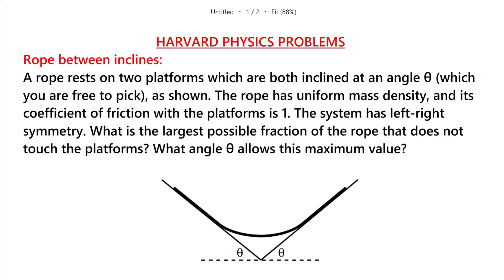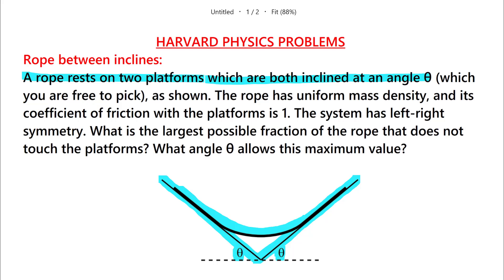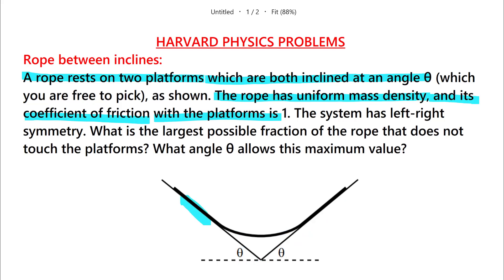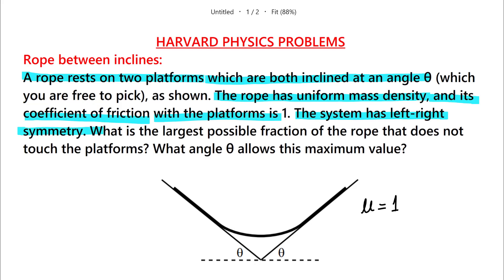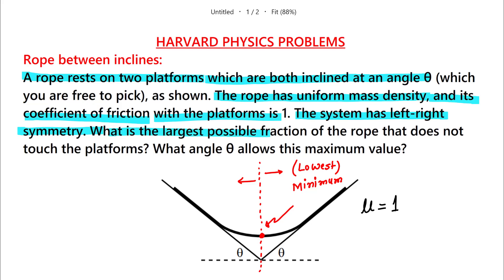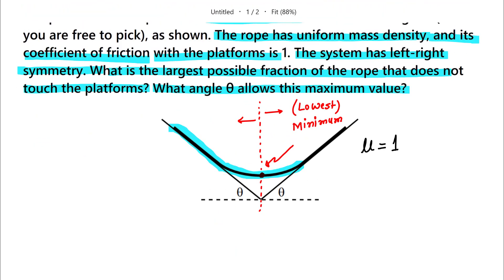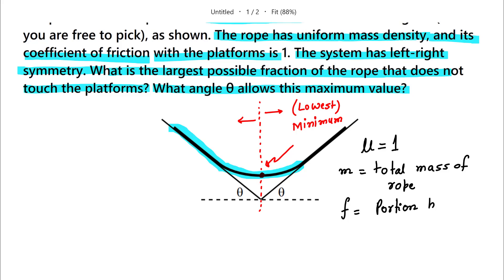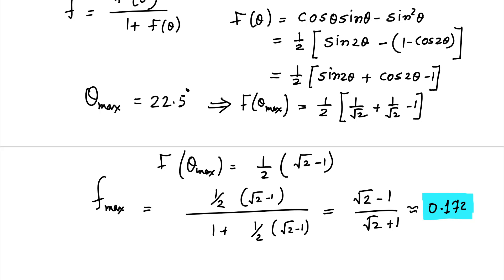Rope between incline I Static Equilibrium I Friction Force I JEE I MAIN I Advanced I Olympiad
Math Olympiad
number theory
College examination
Mathematics Olympiad
Geometry puzzle
Olympiad Math
Mathematical Olympiad
Algebra Problem